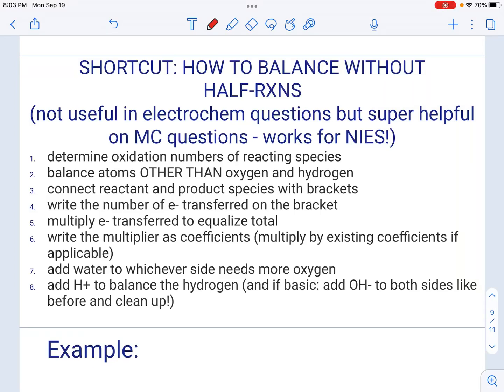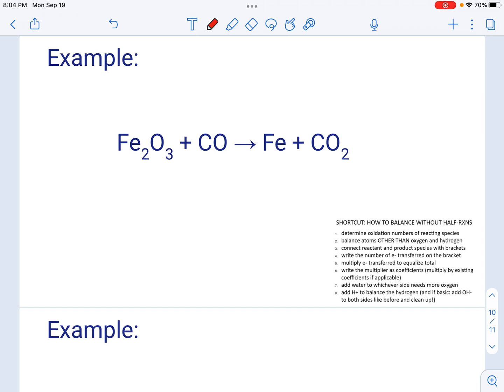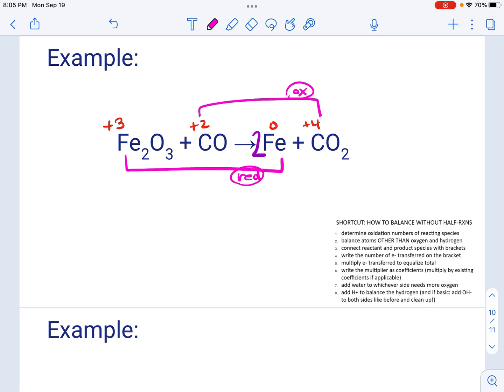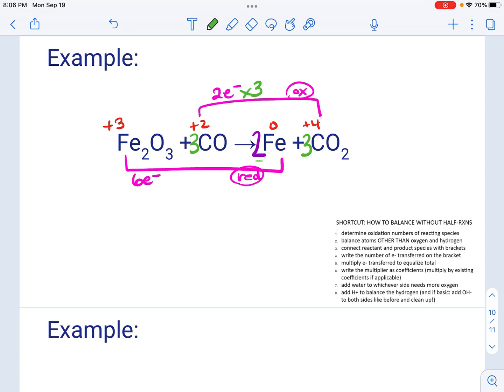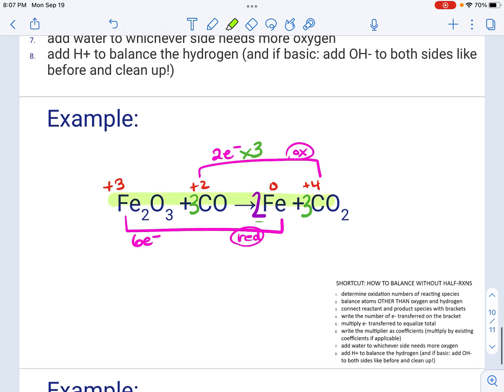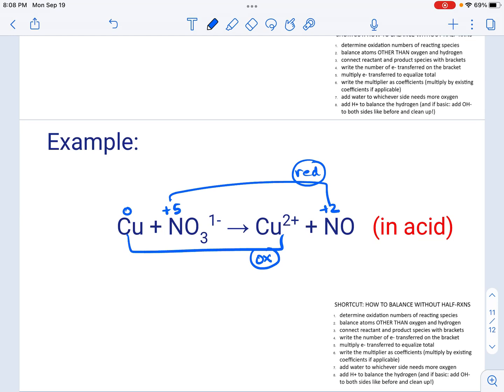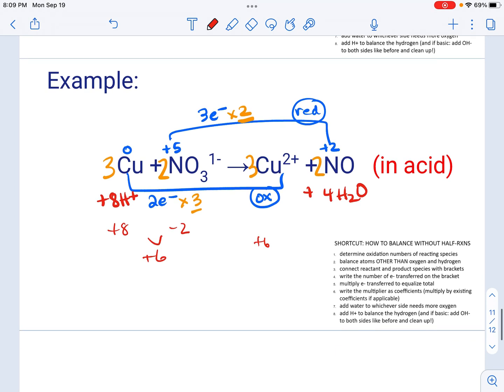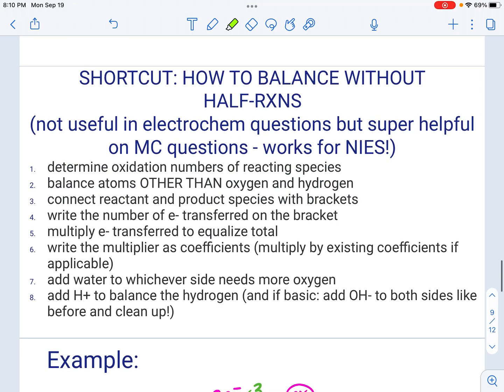Lecture 1-4 OPTIONAL Balancing Redox Equations SHORTCUT